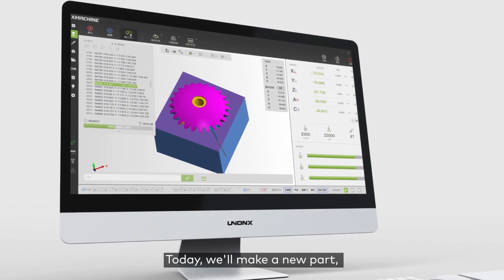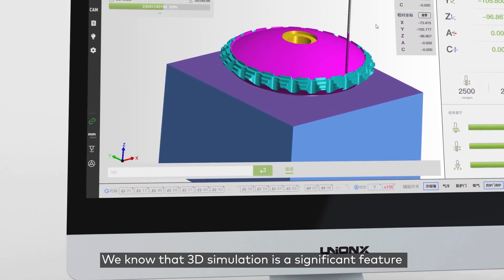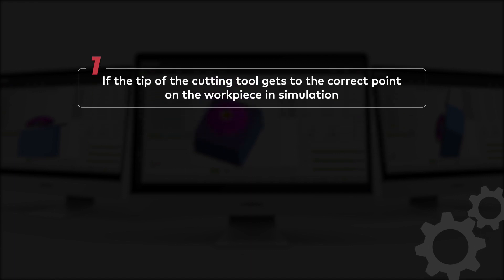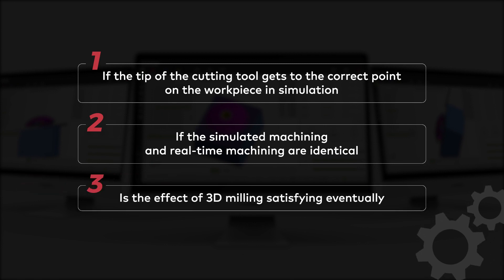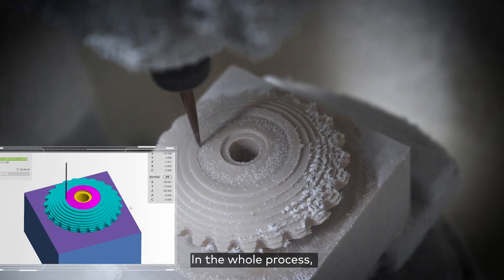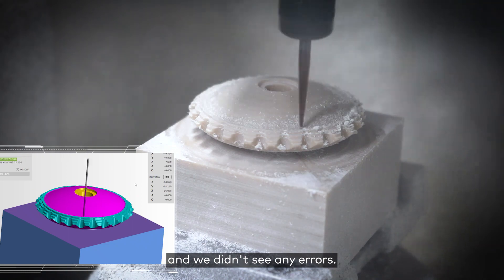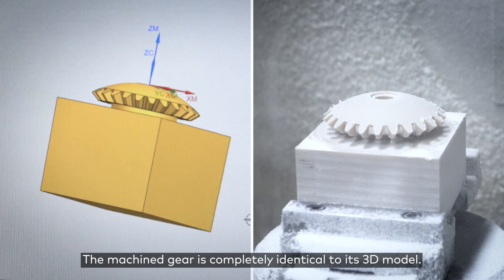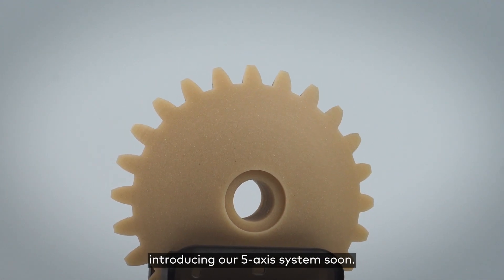Test the 3D Simulation Feature of the 5-axis CNC Machine Designed Ourselves - UNIONX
Hi, all. In this video, we machined a gear to test the 3D Simulation Feature of our self-developed 5-axis CNC machine.

The test is conducted from 3 aspects:
1. If the tip of the cutting tool gets to the correct point on the workpiece in simulation
2. If the simulated machining and real-time machining are identical
3. Is the effect of 3D milling satisfying eventually.

Check this out to see the result.

Unionx is developing 5-axis CNC machines including controller, software, etc. We hope to provide mature solutions in 5-axis and other high-tech fields. Check how we built our cnc machine

We'll post more in the coming days! You'll definitely find more fun stuff on our